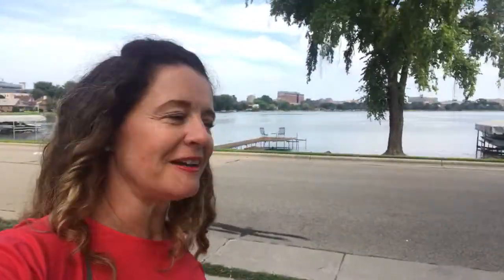Key Property Landlord Tips for Beginners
This video is a super useful one for you guys - what we do in the summer to be a pro active professional landlord.

In the main, to eliminate as many problems as possible, before they actually come up.

So do the usual.

1) Gas & Electricity safety certificates
2) we do drain clearance every 3 months (or at least once a year),
3) garden clearance in the summer, so keep the gardens clear (even though it is tenant responsibility to manage the gardens).
4)  Lightbulbs yes it is technically tenants' responsibility but as it is a fire risk if you don;t have good lighting, I want them replaced by my team to ensure there is a well lit area for escape.

Fire checking -

5) pressure level in fire extinguishers ok,
6) fire blankets in the kitchen (tenants tend to nick them, why?),
7) escape routes are clear - no bikes in the hallway etc
8) new batteries in the back up (wired in) fire alarms
9) smoke alarms tested at every check in and check out, and also every 3 months inspection

Not exactly the sexy stuff in owning many properties, I know, but this stuff keeps you ahead of the game.

Good luck in property!